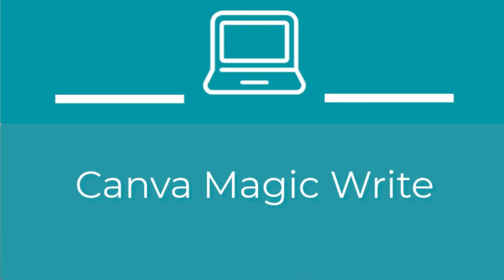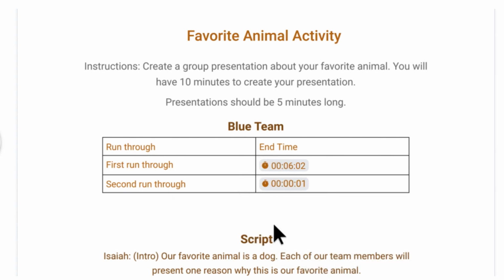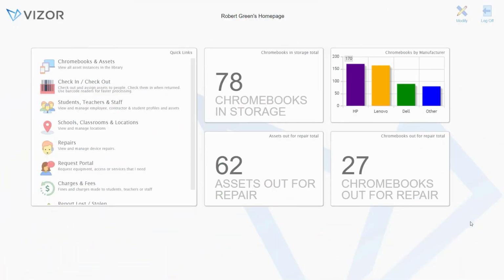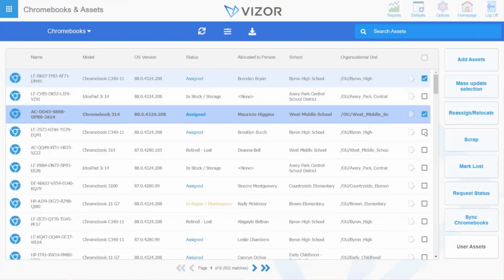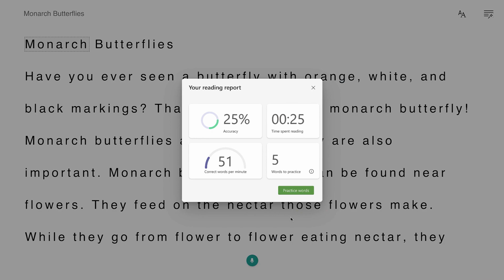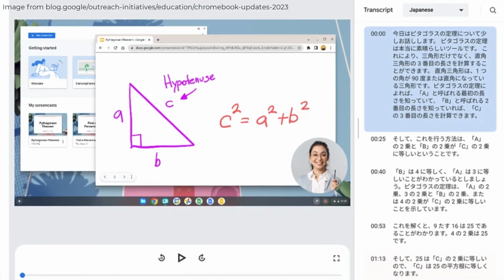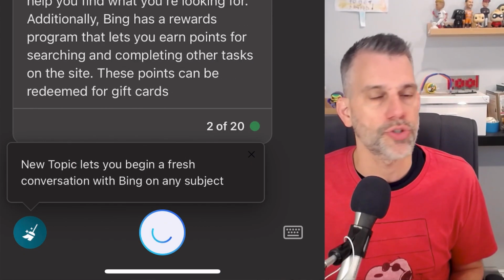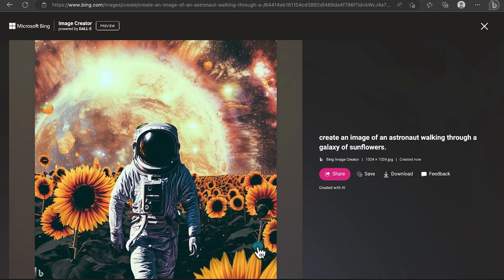20 Canva Magic Write + Draw, Microsoft Bing AI, Google Docs Stopwatches + Timers, Chrome Screencast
Where does Magic Write work in Canva? Everywhere. Same with their new Draw feature. We check them both out today. Also, I break down the capabilities of Microsoft’s Bing AI and how it compares to ChatGPT. Next, Google has added stopwatches and timers to Google Docs, but is it available in all accounts (spoiler alert: it’s not). Google has also updated the ChromeOS Screencast app with a new web player, new transcription languages, and new effects. Plus, Joe Merrill joins to share about Reading Coach in Flip.

TODAY'S CONTENT:

00:00 - INTRO

00:51 - 1. Canva Magic Write

02:44 - 2. Canva’s Draw Feature

03:48 - 3. Stopwatches and Timers in Google Docs
New teaching and learning features in Google Workspace for Education - blog.google/outreach-initiatives/education/workspace-updates-2023

05:14 - Today’s Sponsor: VIZOR
VIZOR.cloud/jake

16:14 - 4. Reading Coach in Flip with Joe Merrill
TheMerrillsEDU.com - @TheMerrillsEDU

17:07 - 5. ChromeOS Screencast Web Player, Additional Languages, & Cursor Effects
5 Chromebook updates for students and teachers - blog.google/outreach-initiatives/education/chromebook-updates-2023

19:54 - 6. Microsoft Bing AI
Confirmed: the new Bing runs on OpenAI’s GPT-4
Introducing a big update to Windows 11 making the everyday easier including bringing the new AI-powered Bing to the taskbar
Bing Preview Release Notes: AI-powered Knowledge Cards and Stories
Tweet from @debarghya_das that shows Bing Ads
Microsoft’s Bing is an emotionally manipulative liar, and people love it - The Verge

27:11 - Dad Joke Time

Share about The EdTech News Brief in your favorite staff lounge or social media platform!
If you dig the show, head over to Apple Podcasts, Podchaser, or another podcast review platform and review it!
Share about the show with the hashtag TheEdTechNewsBrief!
Follow The EdTech News Brief wherever you listen to audio!

FEEDBACK!
You can ask your questions or make comments! Let your voice be heard.